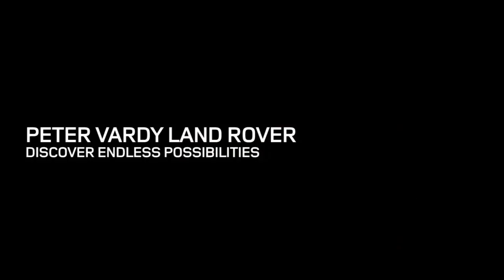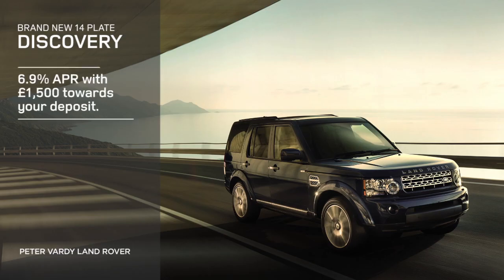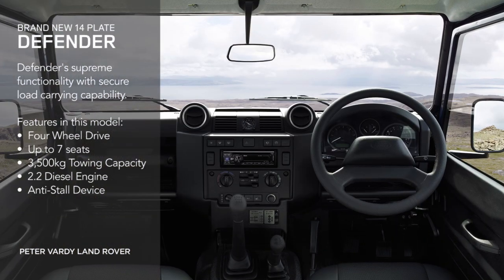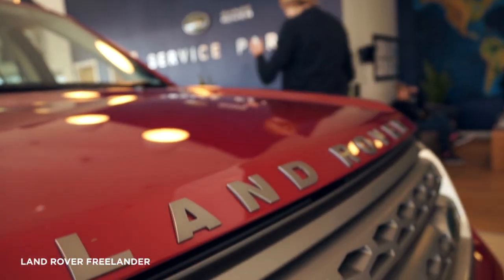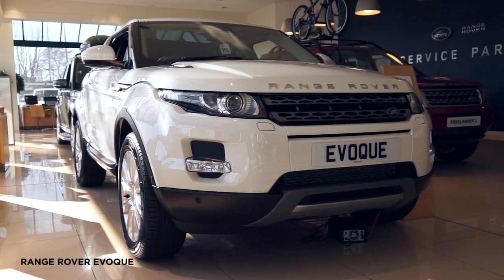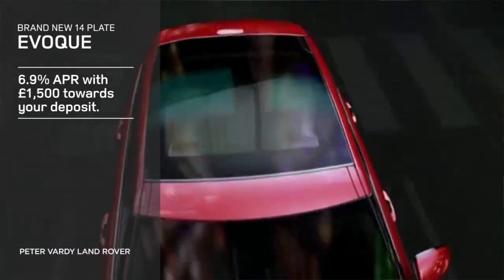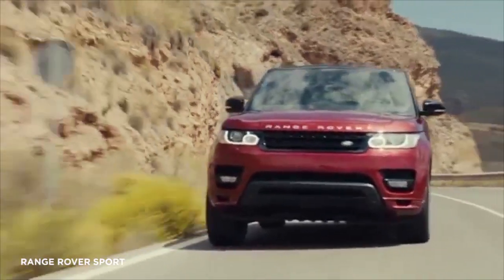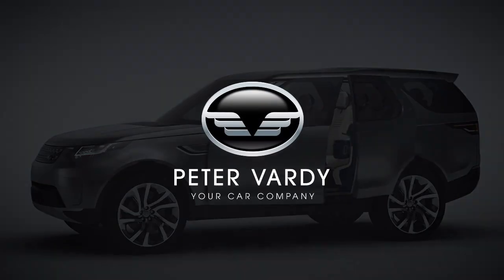The Land Rover Range at Peter Vardy.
The Peter Vardy team at Land Rover in Aberdeen are pleased to be able to walk you through range available at our showroom in Aberdeen.